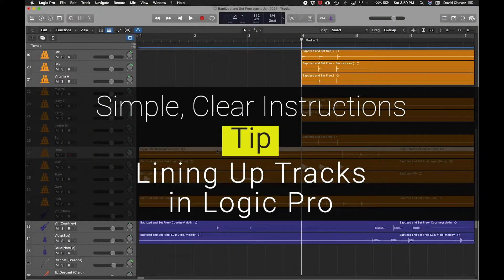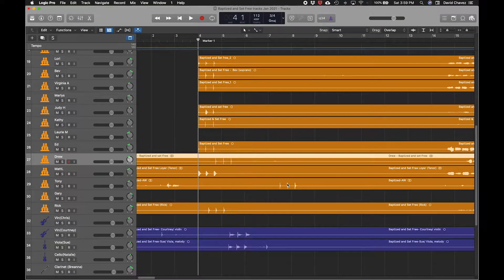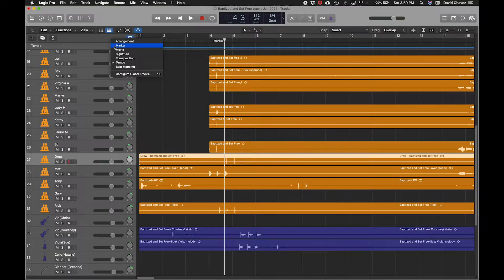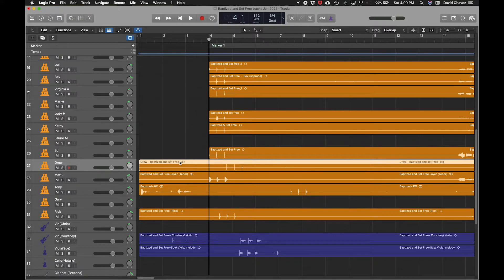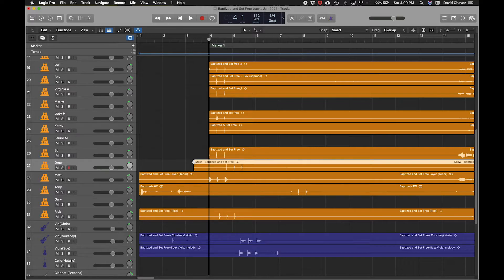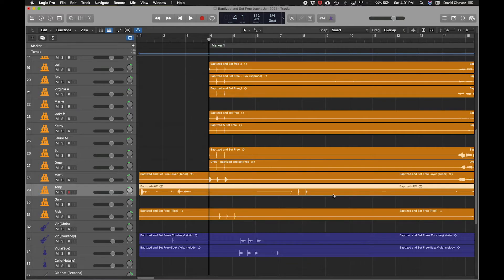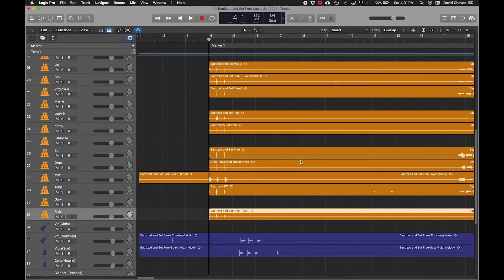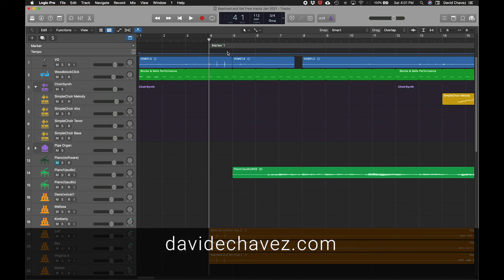TIP: Quickly Align Claps (Transients) in Logic Pro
Are you editing virtual choir/orchestra/band/etc recordings in Logic Pro? Here is a quick way to use keyboard shortcuts to line up transients. I have my musicians claps two or three times together at the start of our recordings, with instructions embedded in the recording track I send them. Thanks to Aaron Percy for this tip!